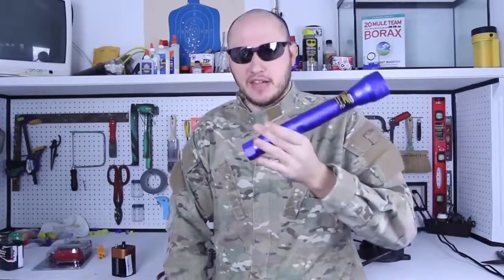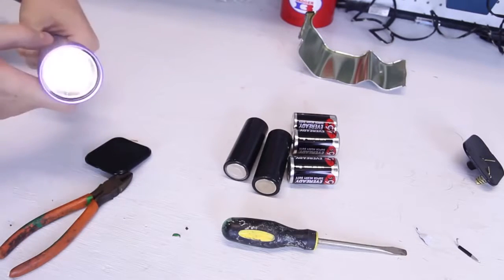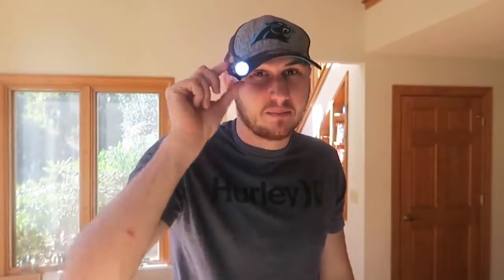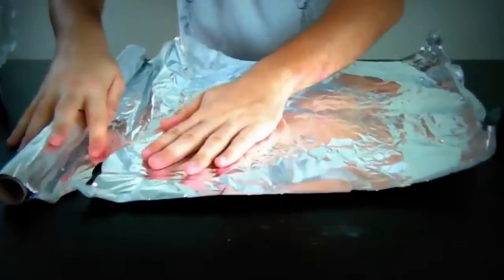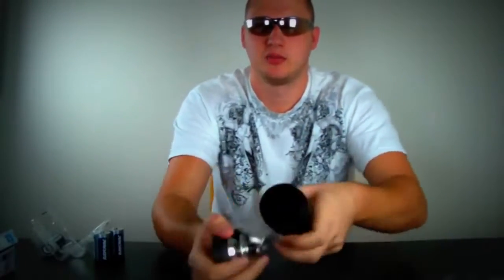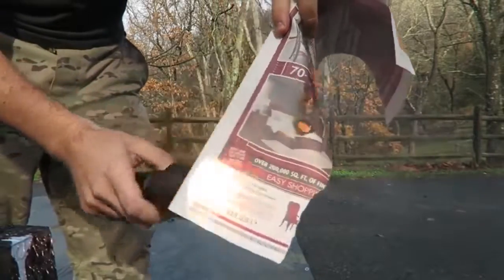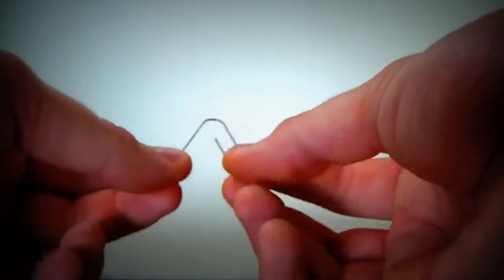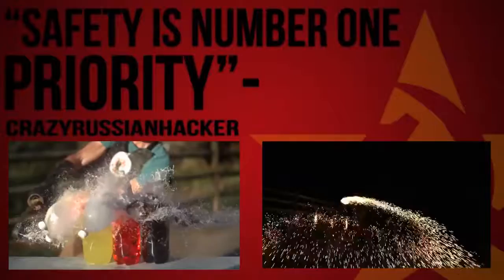5 Flashlight Life Hacks - Compilation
5 Bacon Gadgets Put to the Test -
goo.gl/q9i0w7